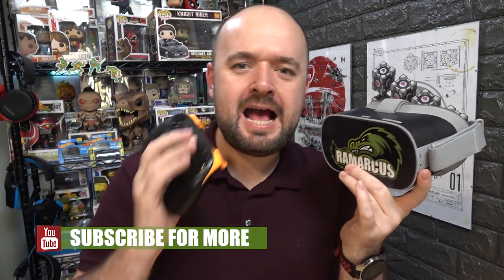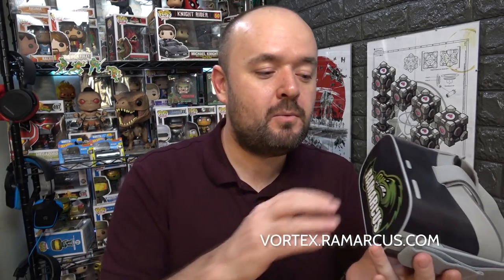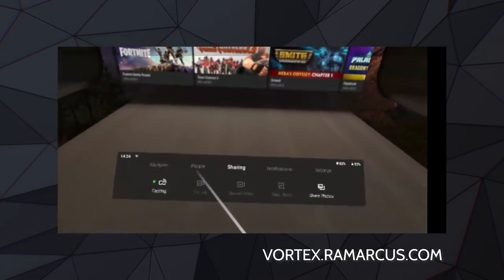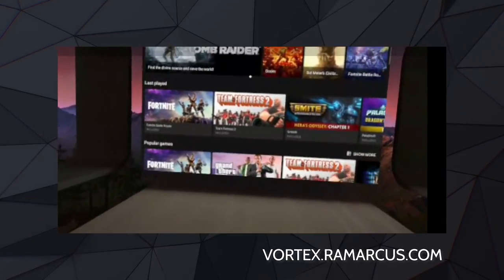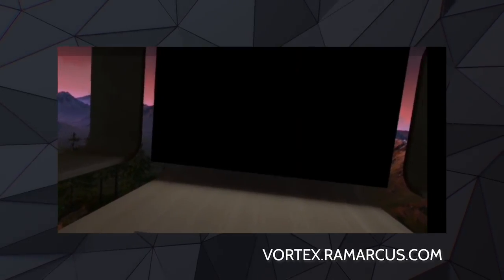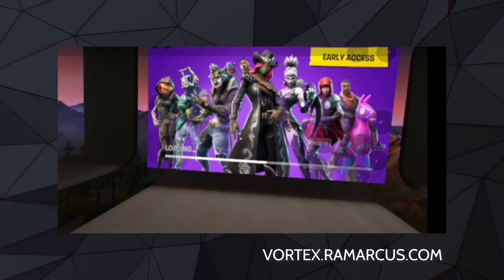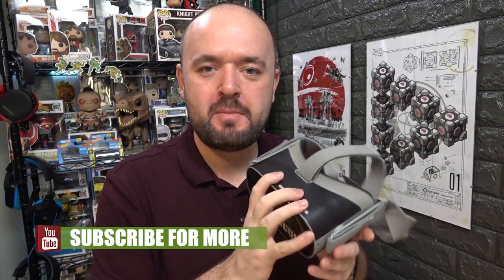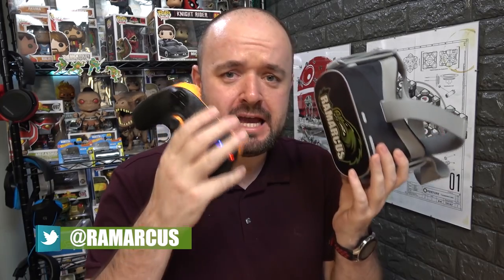Turn your Oculus Quest or Go into a GAMING PC FOR $10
Oculus TV has been updated and now you can fully use your controller to use sideloaded apps, including cloud gaming!